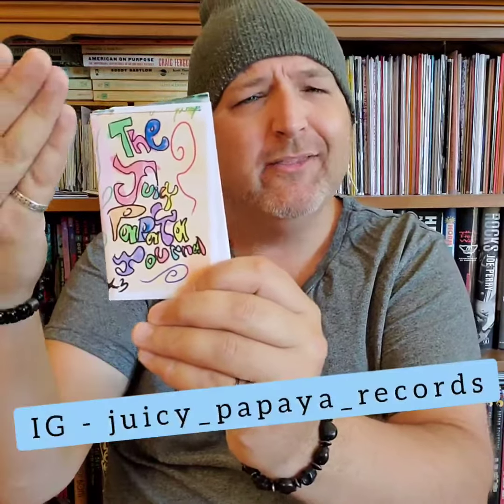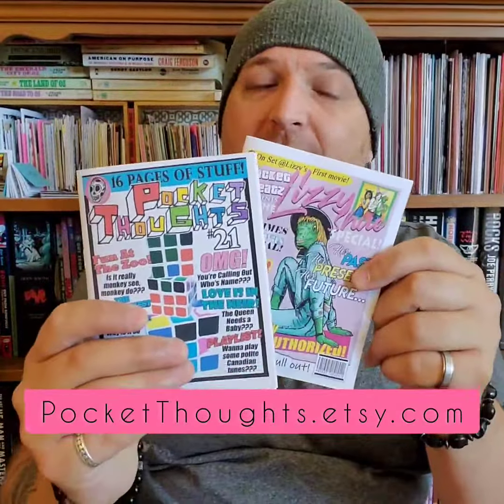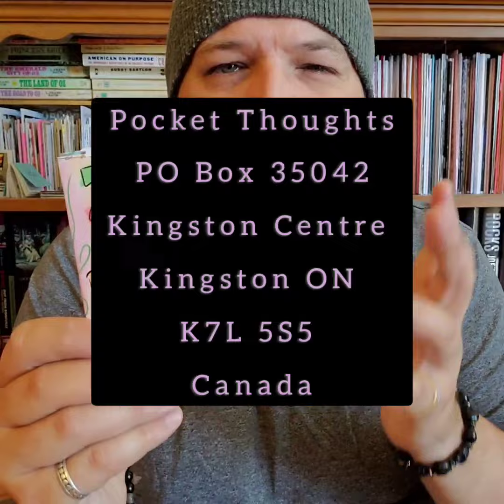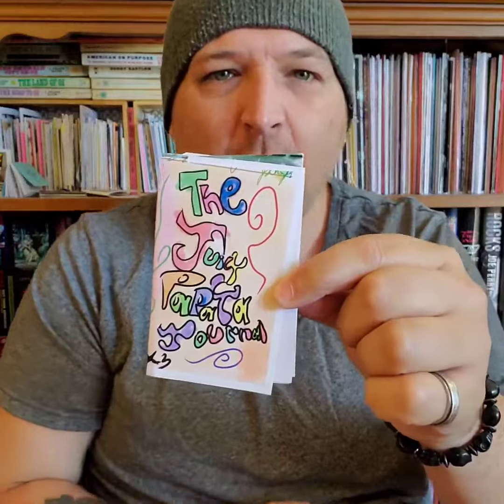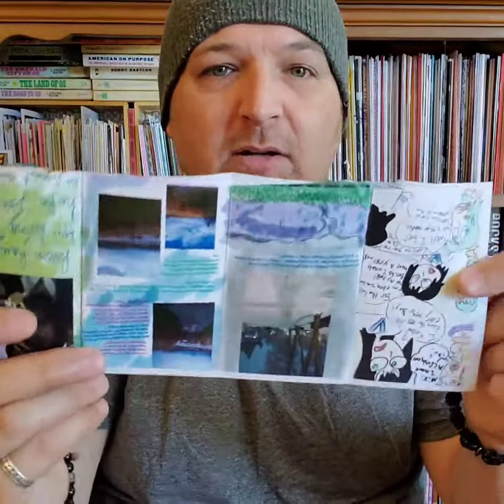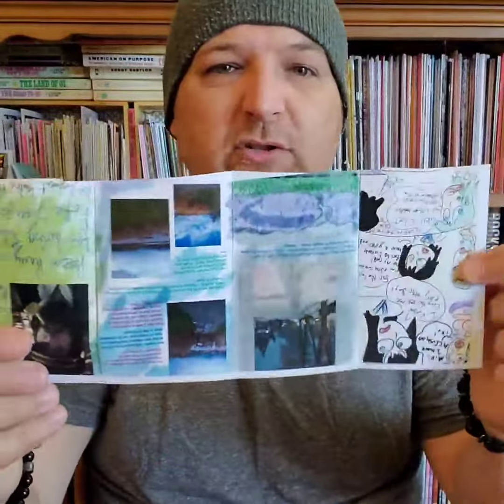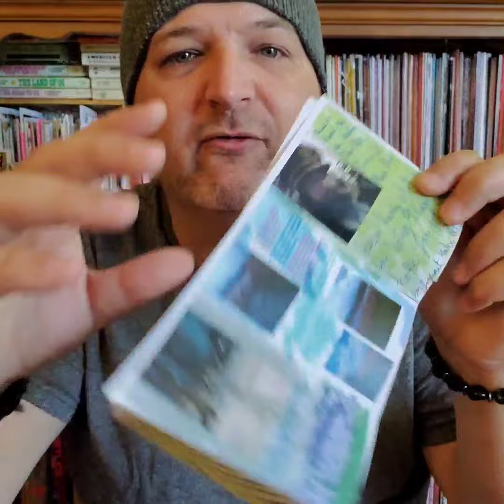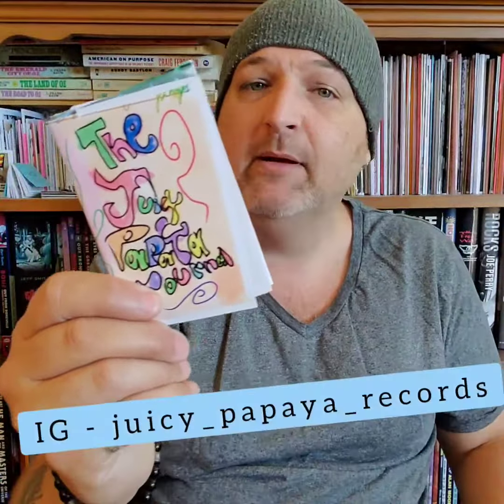The Juicy Papaya Journal by juicy_papaya_records zine review.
A zine review of The Juicy Papaya Journal by juicy_papaya_records.

Send your zines to:
Pocket Thoughts
Kingston Centre
Kingston, ON
K7L 5S5
Canada